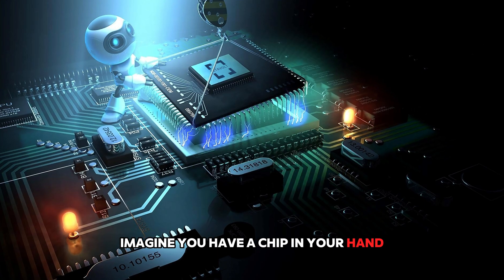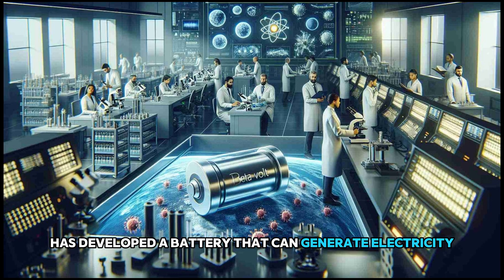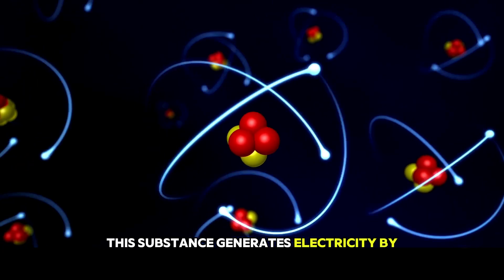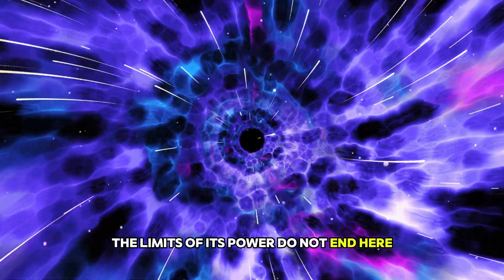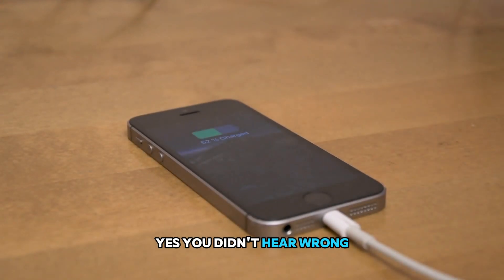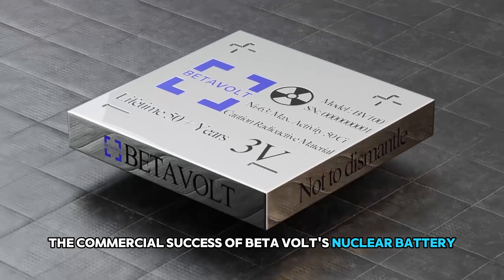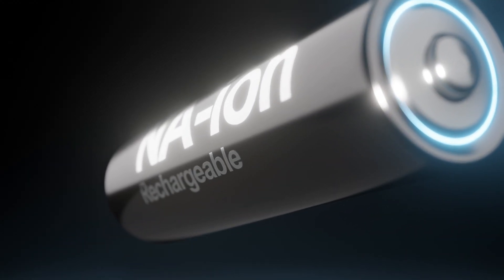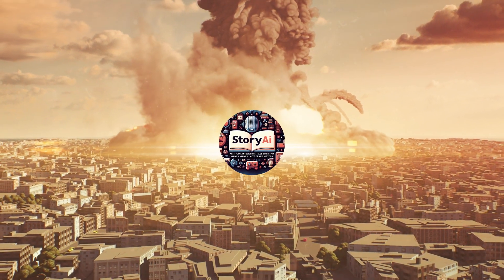Nuclear Power The Size Of a Chip: How The Betavolt BV100 Works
Imagine, you have a chip in your hand. Small, light, almost the size of your fingernail. But this is no ordinary chip. This chip is a miracle that contains nuclear energy and can generate electricity for years. What am I talking about? Of course I'm talking about Betavolt's coin-sized nuclear batteries.

These batteries generate energy from the decay of radioactive isotopes. Sounds scary, doesn't it? Don't worry, everything is perfectly safe. The isotopes are stored in a special capsule and the radiation cannot leak out.

 Betavolt, a China-based company, has developed a battery that can generate electricity for 50 years without recharging. Yes, you did not hear wrong! This battery sounds like something out of a science fiction film, doesn't it? Its name is BV100.

Now, let's discover how this miraculous battery works together. The secret lies in betavoltaic technology. This battery generates electricity using beta particles emitted from a radioactive source. So, what do these particles do? It's actually very simple: they mobilise electrons!